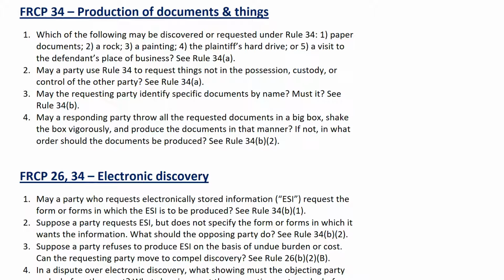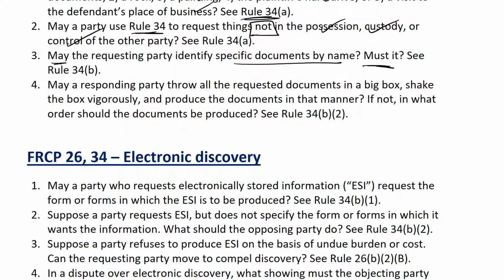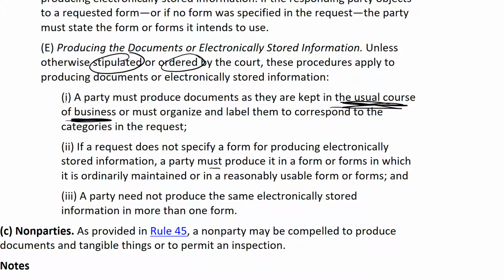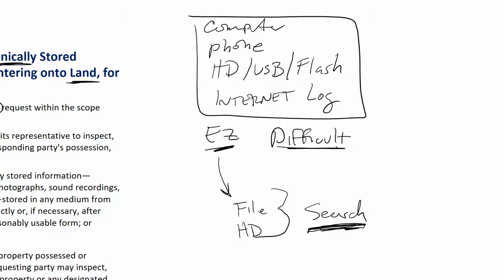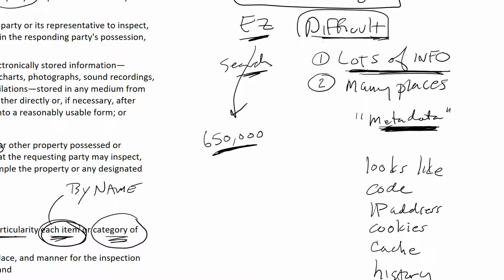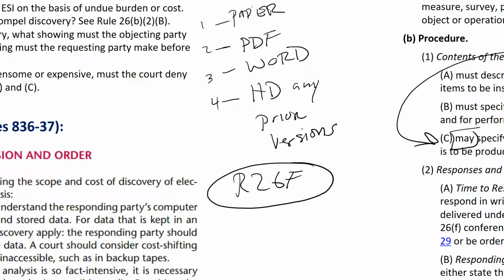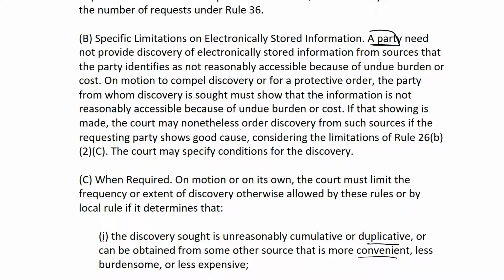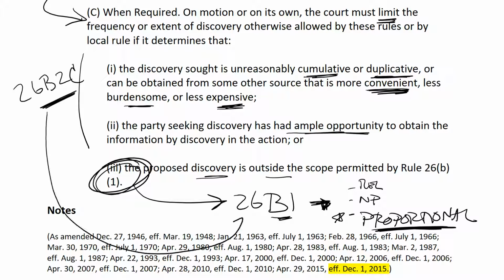Professor Nathenson on Discovery # 8: Production and ESI (electronically stored information)